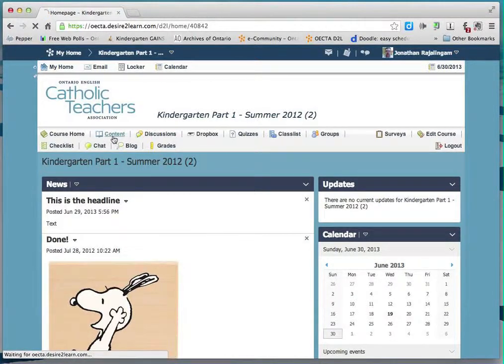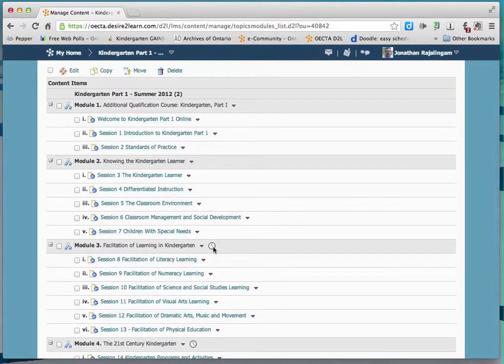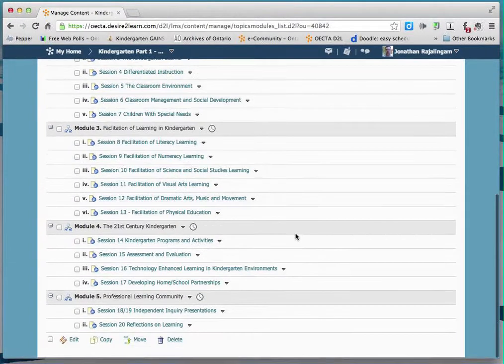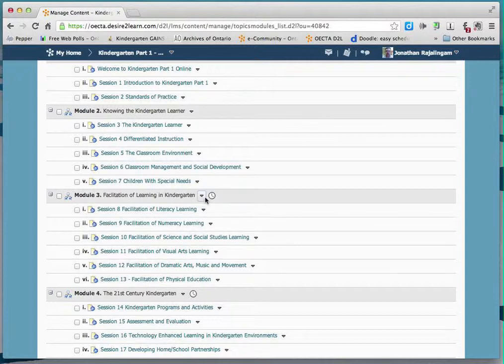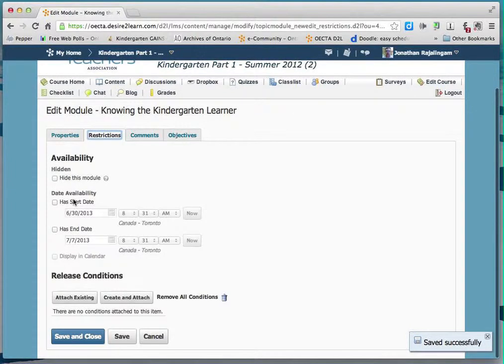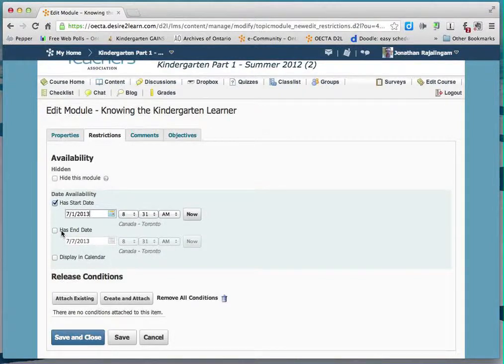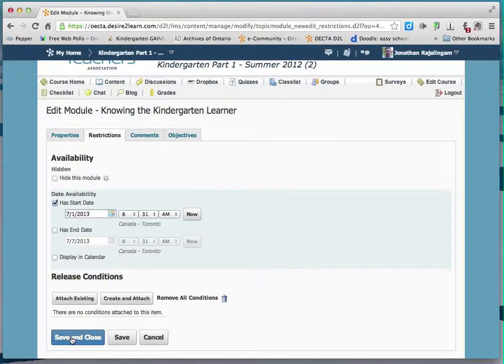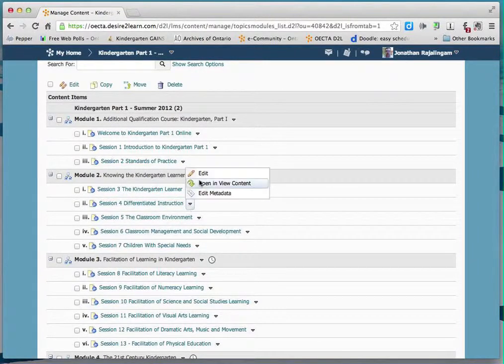D2L Opening Modules on a Set Date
Short screencast to demonstrate how to set restriction in the content tab of a D2L course. Focussing on opening and closing modules and tasks to create a pacing guides for participants.